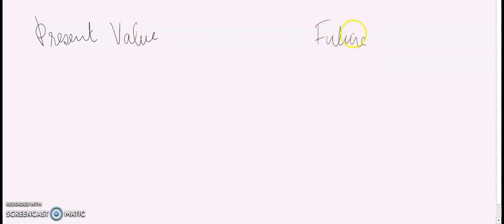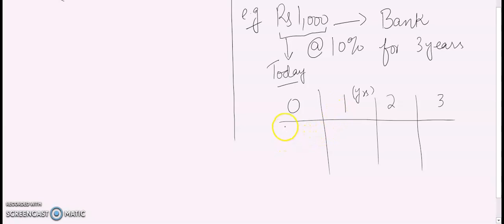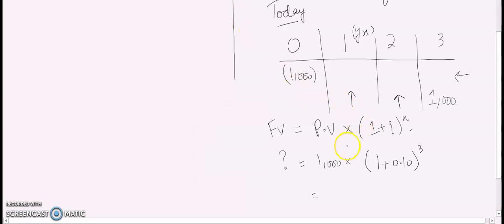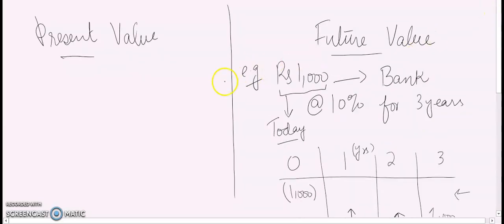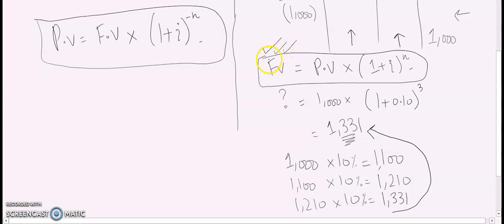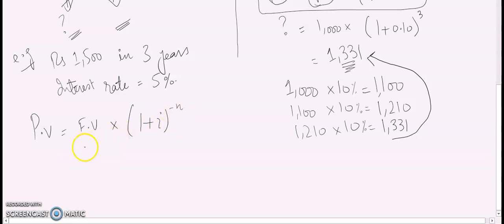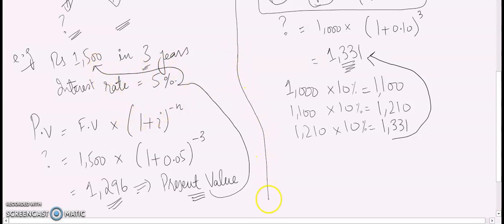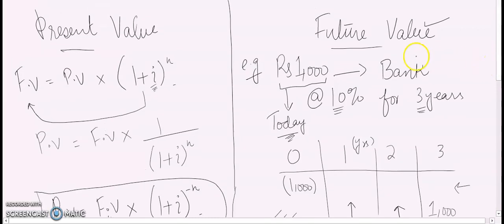What is Present Value and Future Value concept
Basis of Present Value ( Discounting ) and Future Value ( Compounding )
in the most easy to understand way.